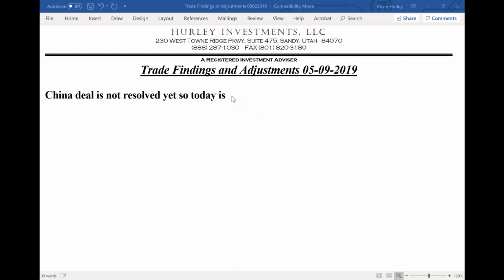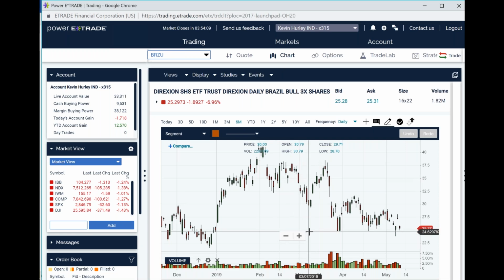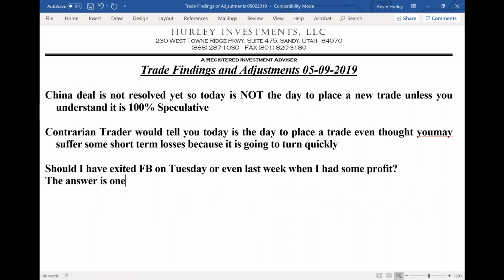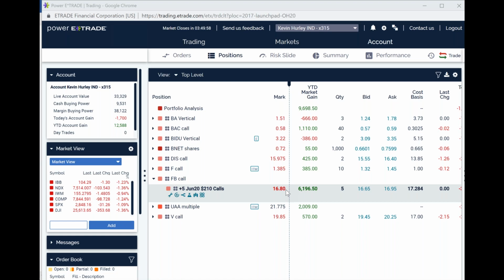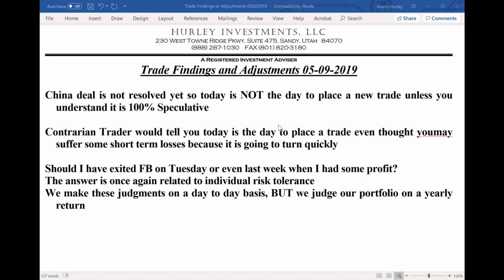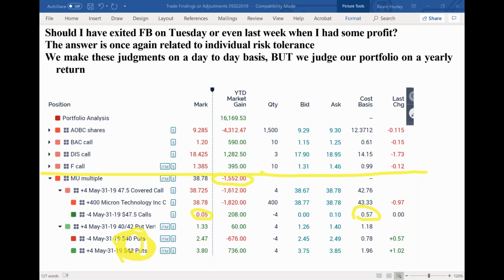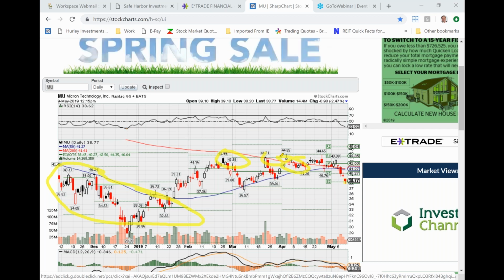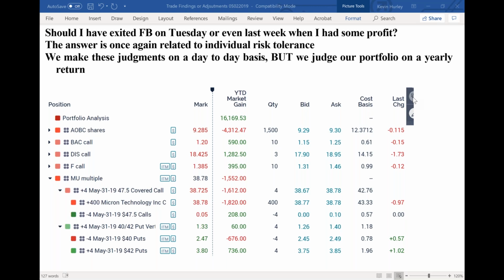Trade Findings and Adjustments 05-09-2029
Real trades for the investor to see how to use options in making money in today's market